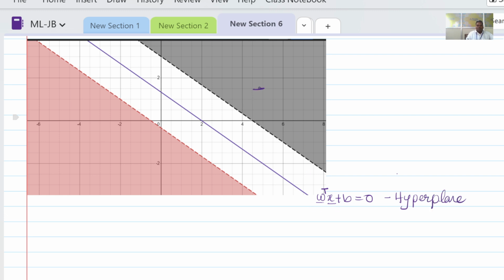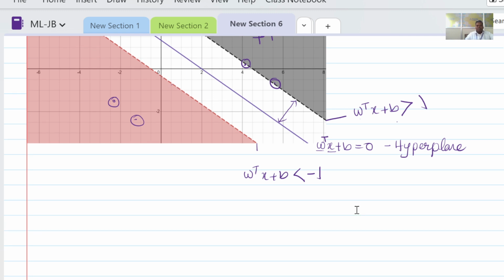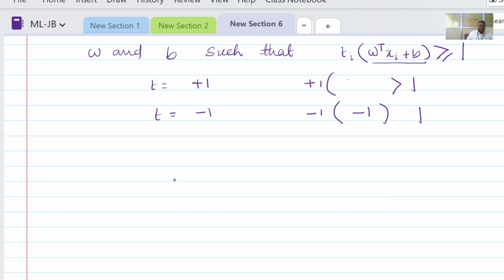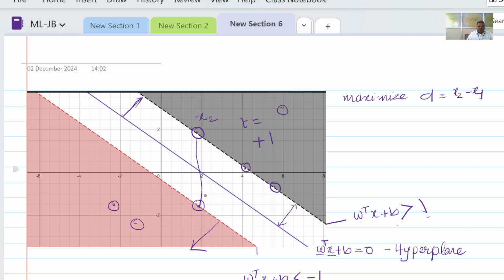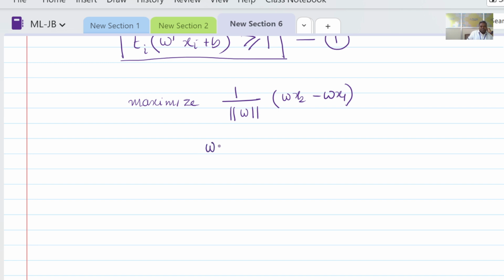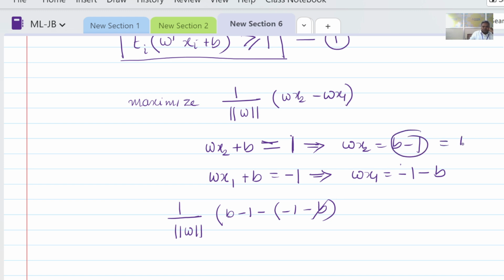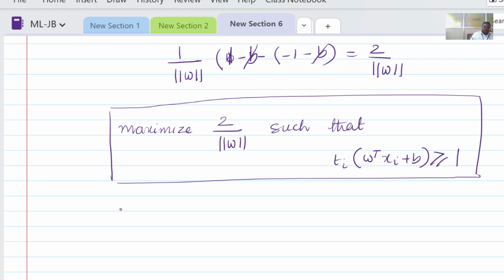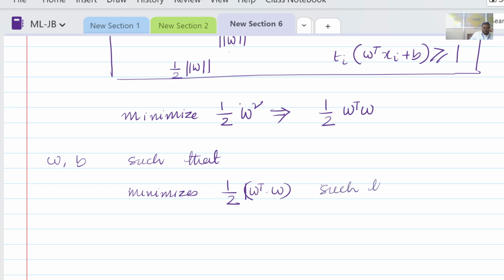#2-SUPPORT VECTOR MACHINES--OPTIMAL HYPERPLANE-MATHEMATICAL FORMULATION